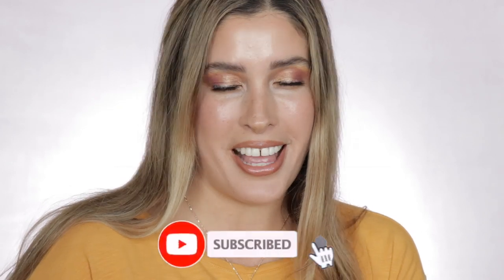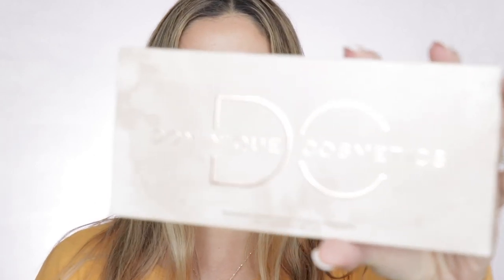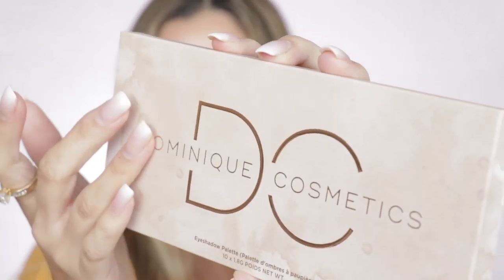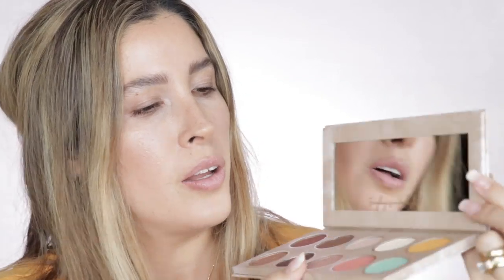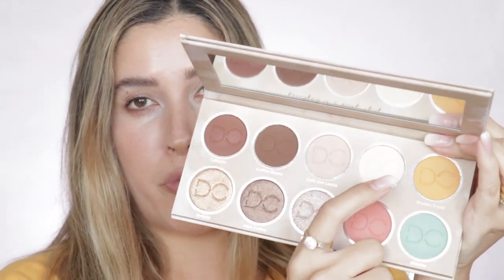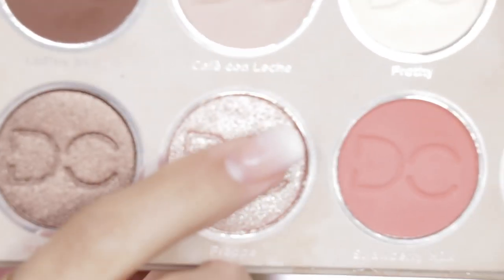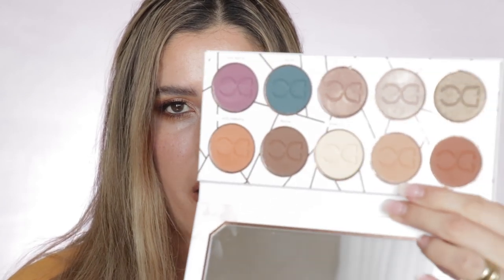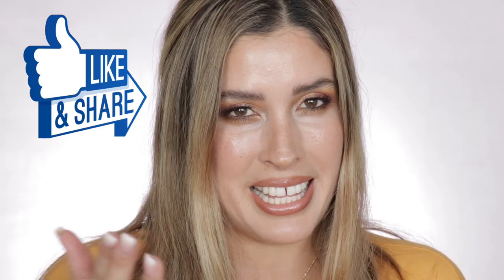DOMINIQUE COSMETICS LATTE 2 Eyeshadow Palette Review Eye Look Swatches Comparisons Demo Christen NEW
Hi Friends!

Let’s all get a sip of latte! Because in today’s video, I will be reviewing DOMINIQUE COSMETICS LATTE 2 Eyeshadow Palette. We will go over swatches, an eye look, and comparisons with the original Latte Palette. Let’s get our cafecito con leche and see if this palette is worth our time ;)

I hope you enjoy this video, please share your thoughts on the comment section and let’s start the conversation.
 Besitos!!!

♥PRODUCTS MENTIONED (shop links below) ♥

- DOMINIQUE COSMETICS LATTE 2 Eyeshadow palette
- MAC Lip Pencil (Cork)
- HUDA BEAUTY Power Bullet Matte Lipstick (Anniversary)
- PERSONA Lip Gloss (Toffee)
- SONIA G Brushes
- SIGMA Brushes

♥ Send stuff  💝
Hey It’s Jackeline
793 E FOOTHILL BLVD

NEW TOM FORD SHADE and ILLUMINATE SOFT RADIANCE $150 FOUNDATION 14HR Wear Test Review WTF EXPENSIVE

♥ FILMED WITH
Canon 80D

♥ MUSIC
Lakey Inspired